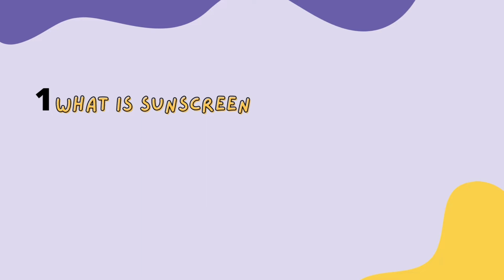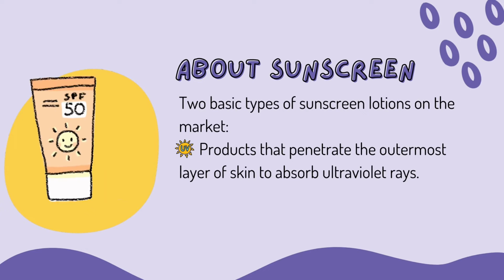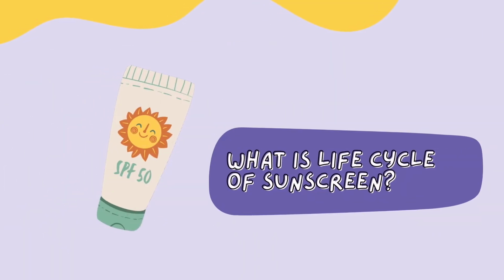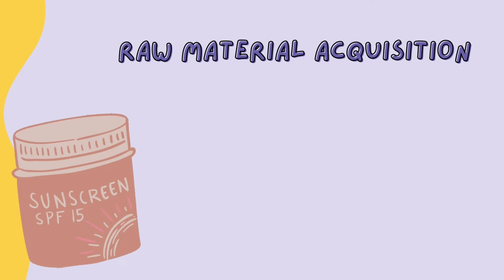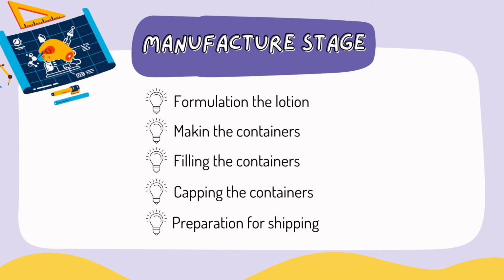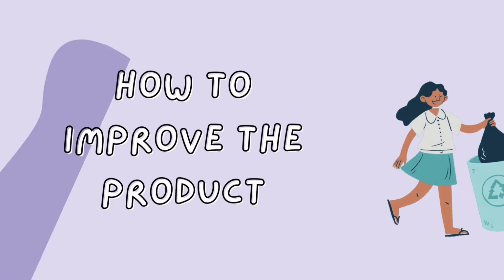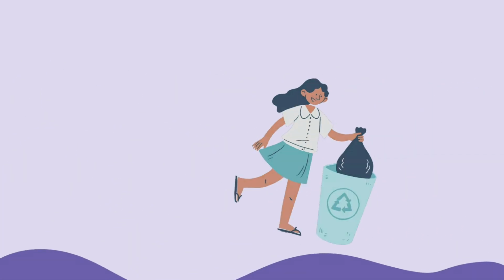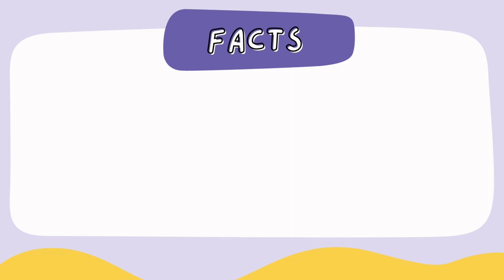Life cycle assessment (LCA) of sunscreen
This video will explain to you about the life cycle of sunscreen. Besides, this video will discuss the effect on the environment when using sunscreen and how to overcome it.

00:46 Introduction
01:28 Life cycle of Sunscreen
03:13 Environmental Impact
03:44 Solution
04:17 Facts
04:41 Conclusion